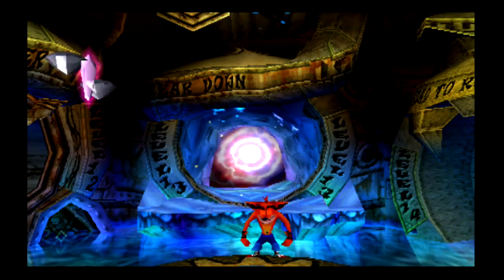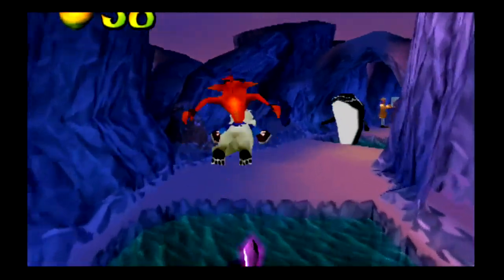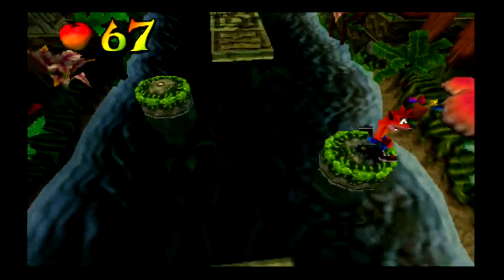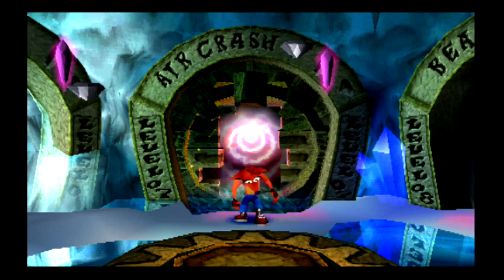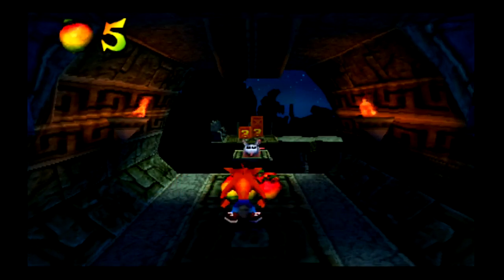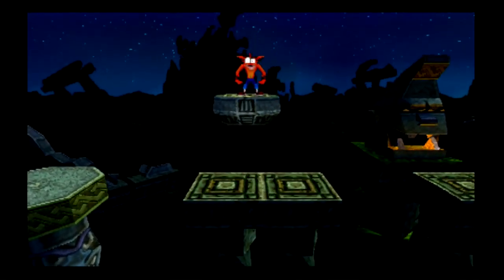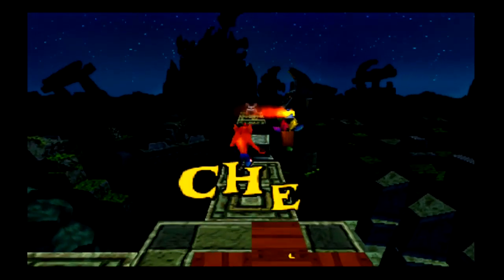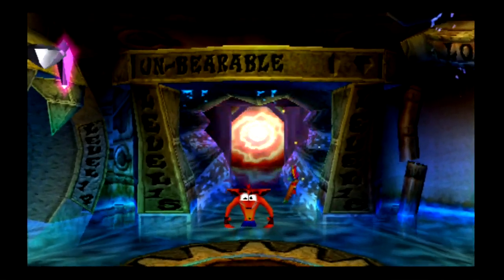Crash Bandicoot 2-Part 8 Bearing Down the Ruins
We now do Bear Down, the secret area in Air Crash, and Road to Ruin.